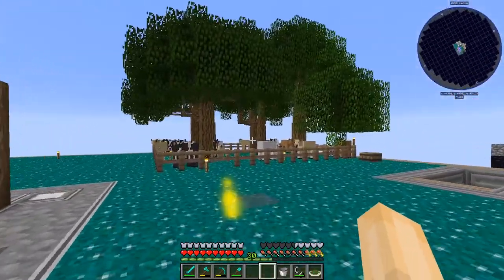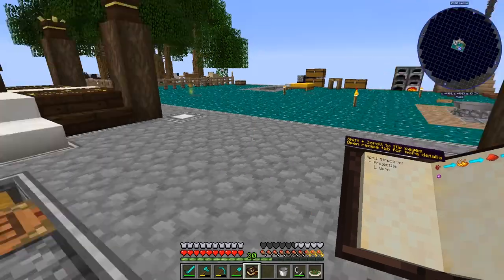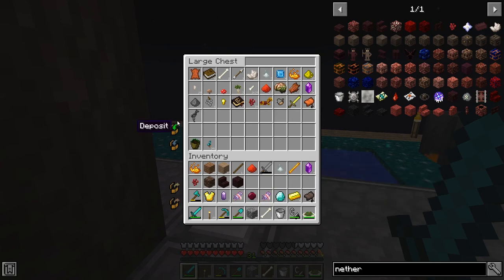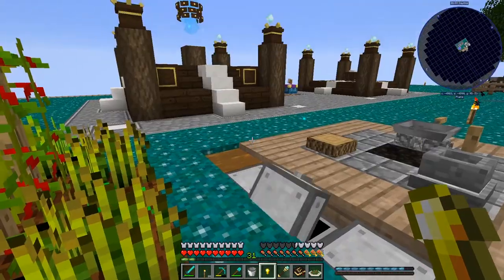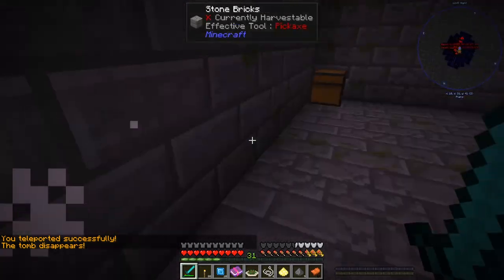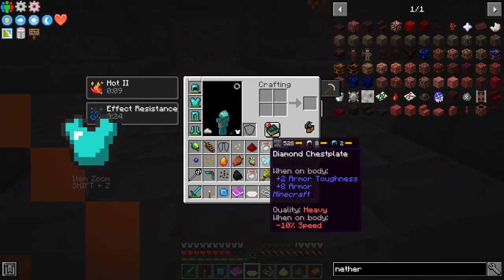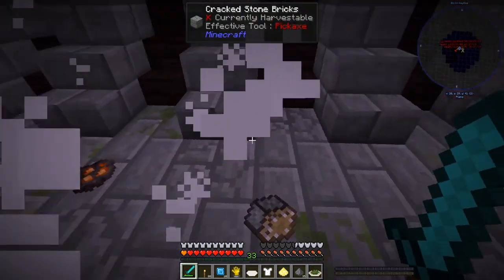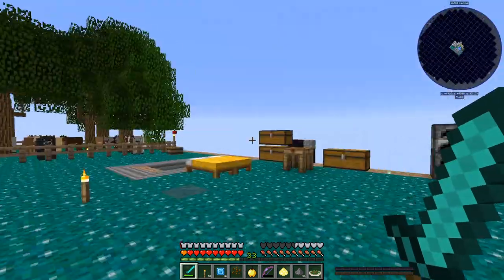Heavens of Sorcery Ep 4 | Magical Skyblock | Upcoming Minecraft Modpack by thephoenixlodge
Time to do some magic and raid some DUNGEONS! I'm sure this will go 100% smoothly.

This modpack is still in development and is not yet available to the public. This video is just a preview.

AIRA'S THINGS